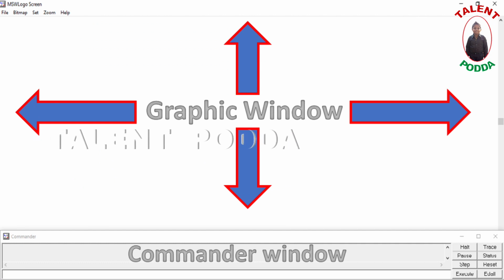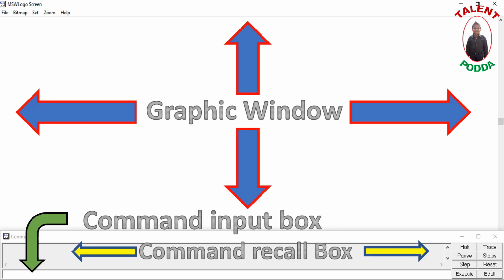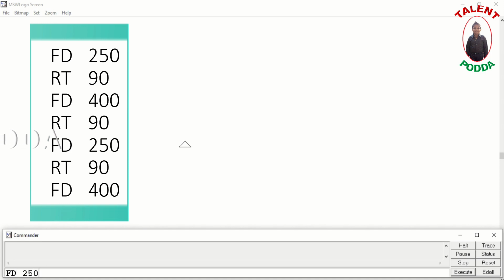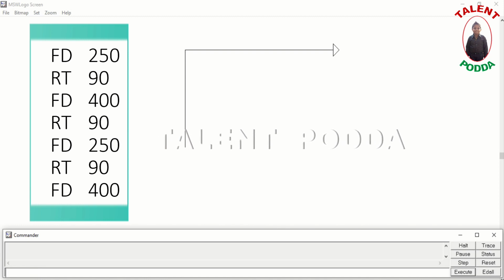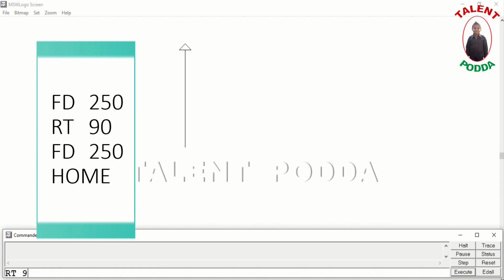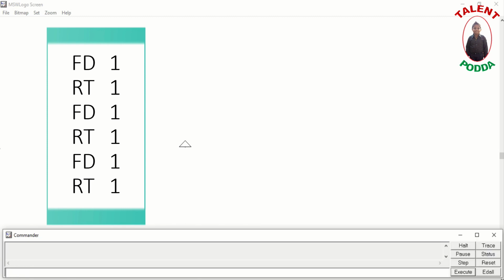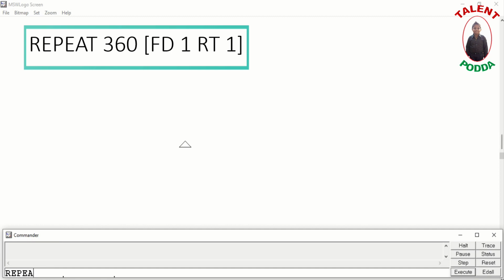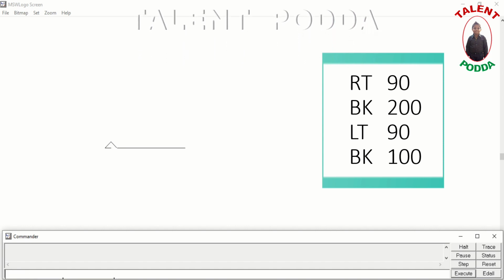MSW logo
Today i will explain about MSW  logo . How to give comand & type of comand i expalin simpaly.

ms logo
ms logo tutorial
ms logo design
ms logo class 4
ms logo download for windows 10
ms logo design in illustrator
ms logo class 3
ms logo design pixellab
ms logo commands
ms logo design photoshop